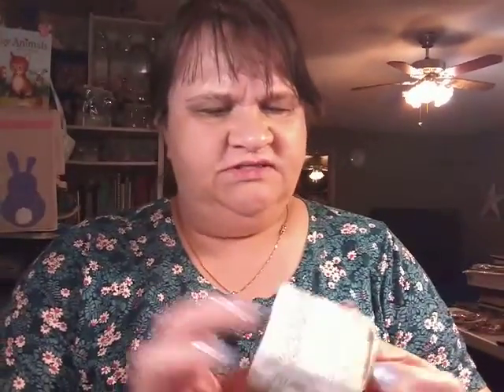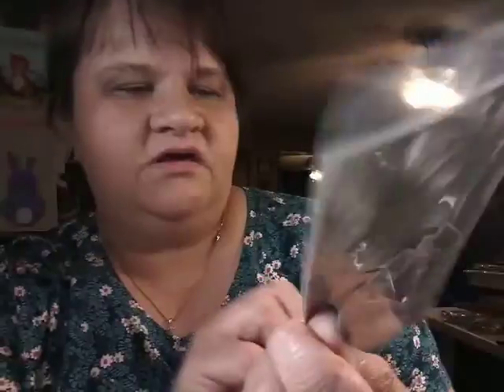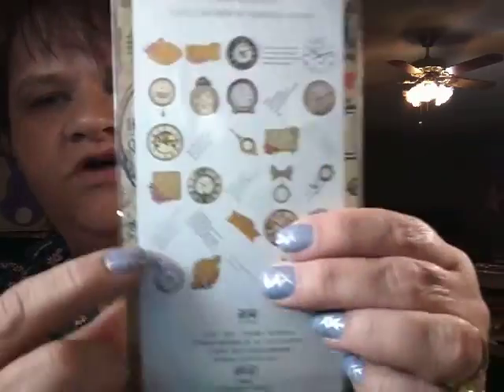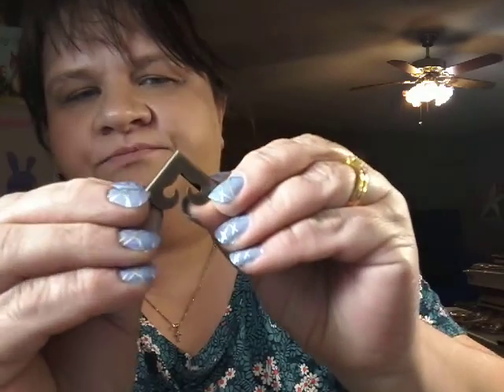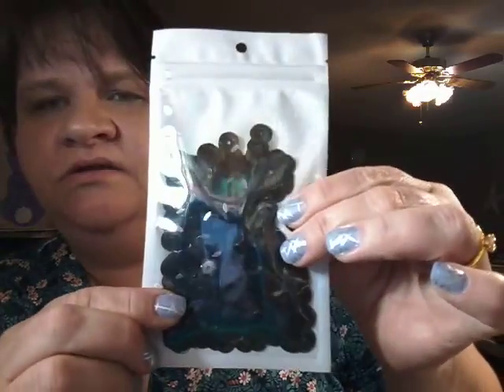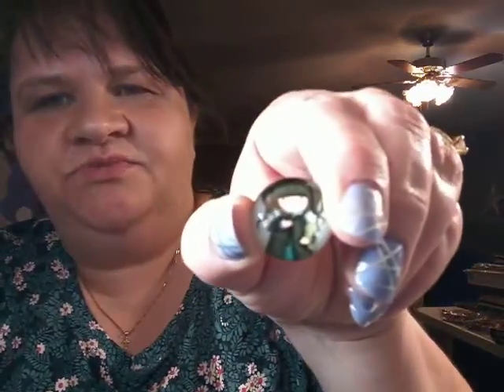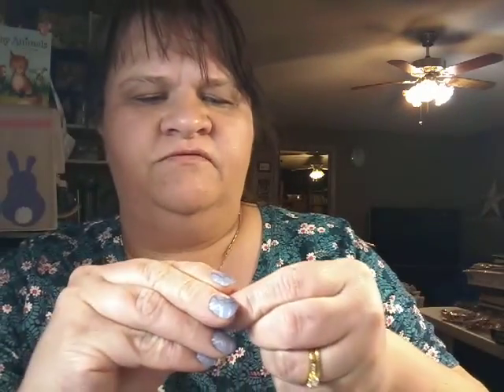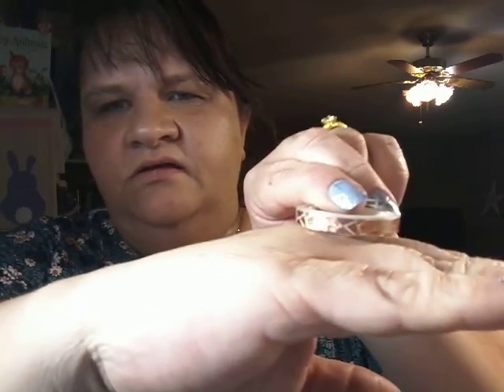An awesome Alliexpress Hual